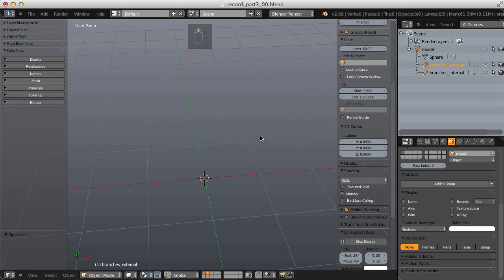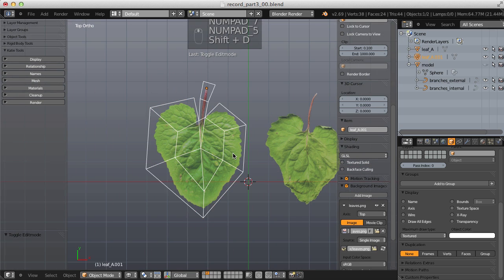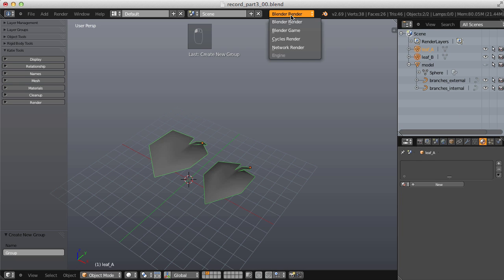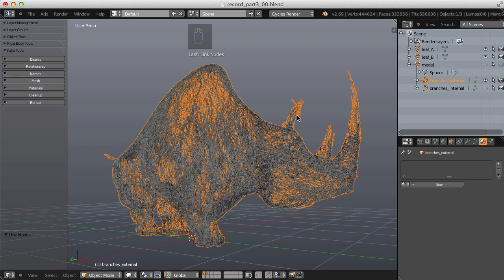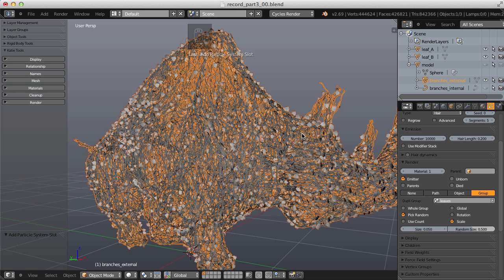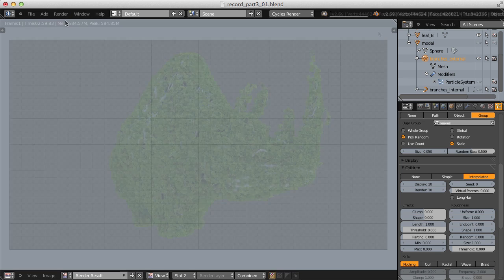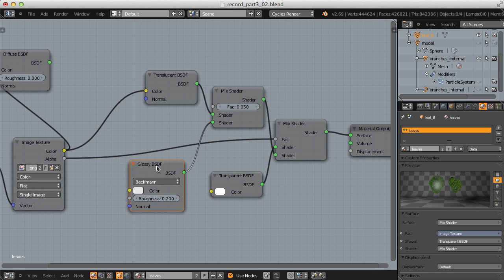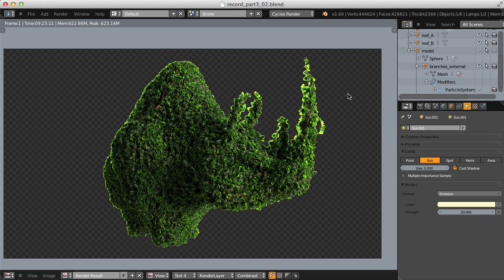Blender花卉藤蔓造型教學 Part 3